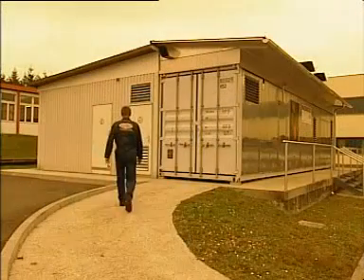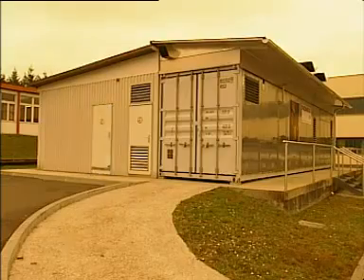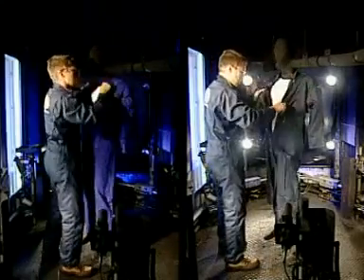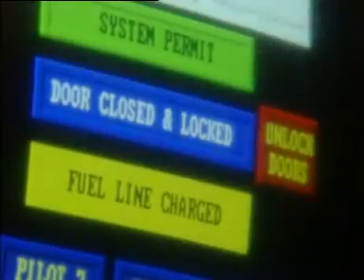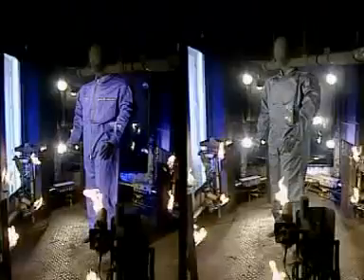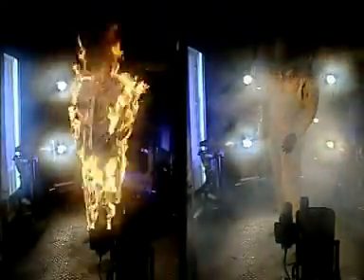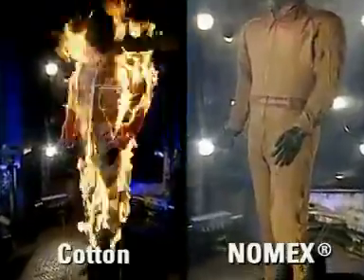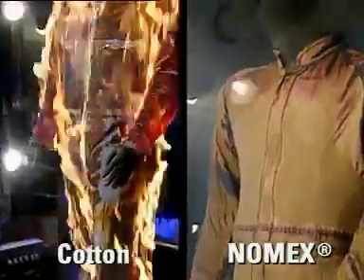Nomex vs Cotton Fabric Thermo Man Test YouTube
testing burning Nomex Vs Cotton Fabric..